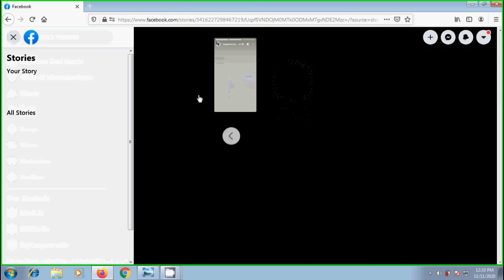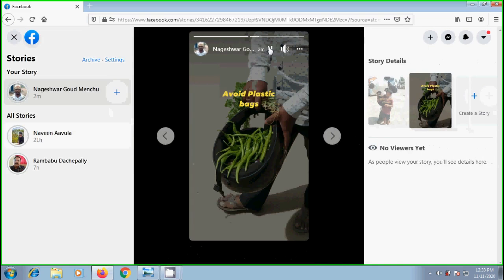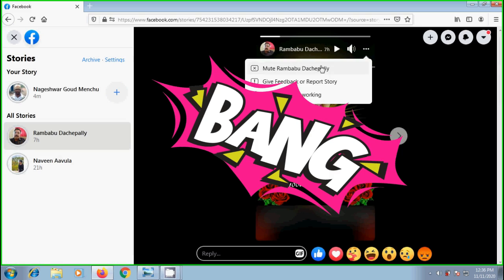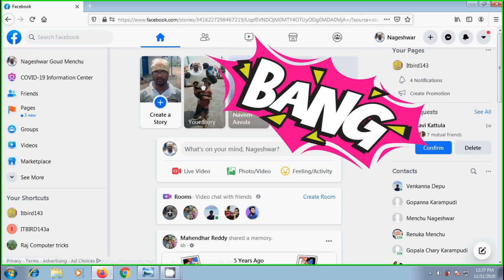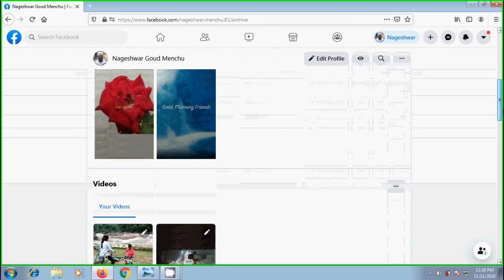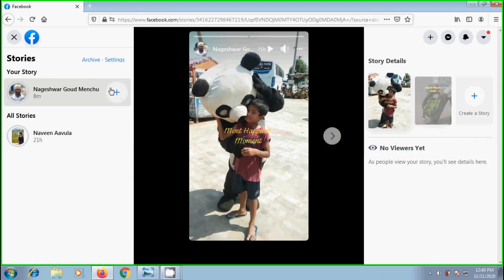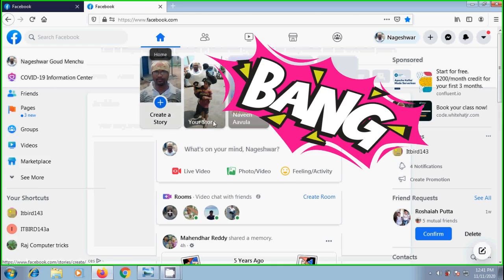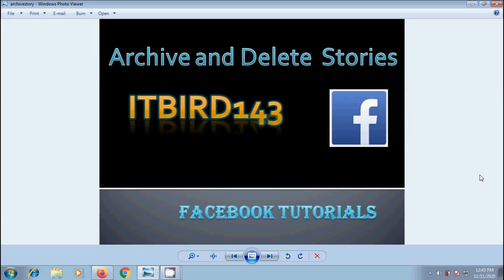Facebook: how to archive and delete a facebook story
As we all know, in Facebook, Stories will disappear from public view after 24 hours. But if we want, we can access our content after 24 hours by enabling story archive. When this option is enabled, all our stories are automatically archived after 24 hours and if not enabled this option, our stories will not be available to us and the audience.
Similarly, whether our facebook story has one or multiple images or videos and want to delete a specific element from our story, just follow the steps showing in this tutorial.
In this tutorial, I have shown how to archive and delete the stories created on facebook in step by step process.